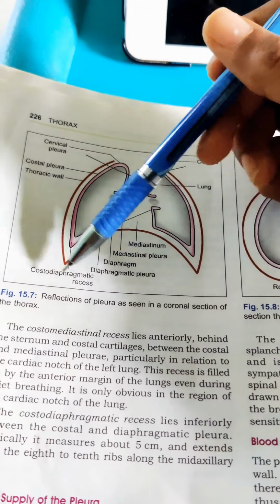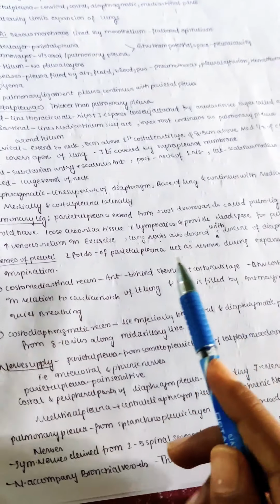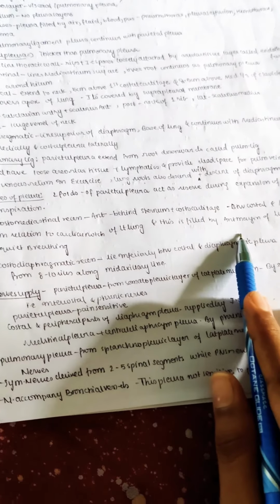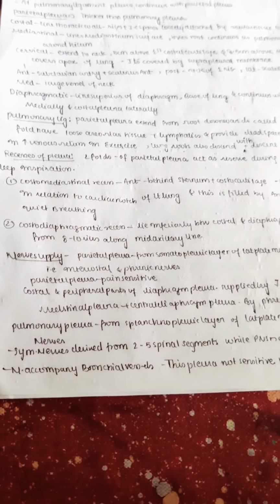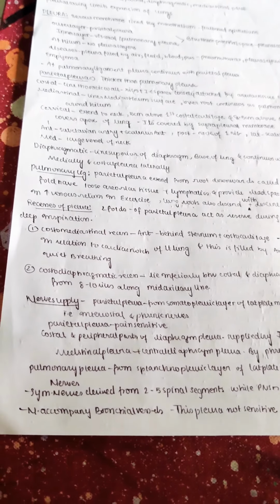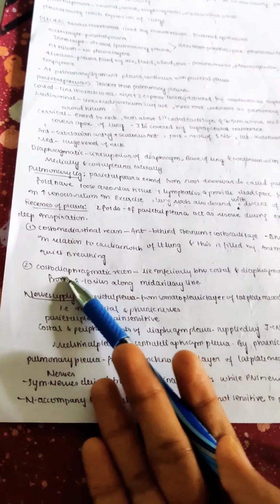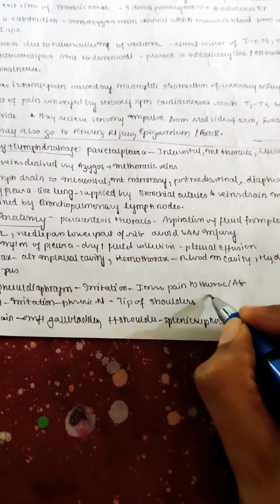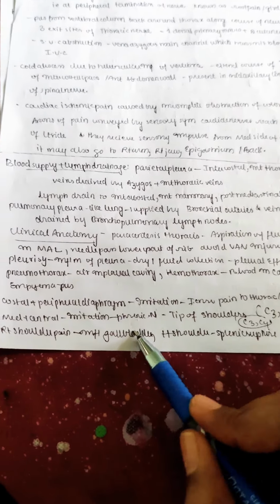Thoracic Cavity and pleura/Thoraxanatomy